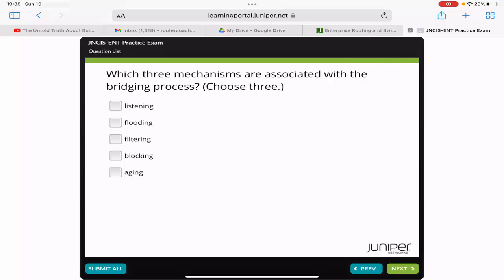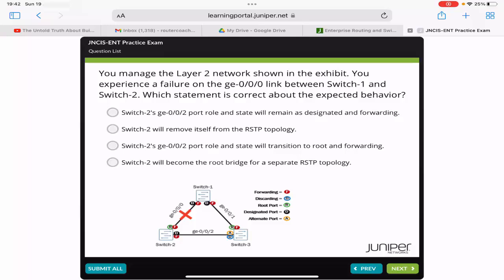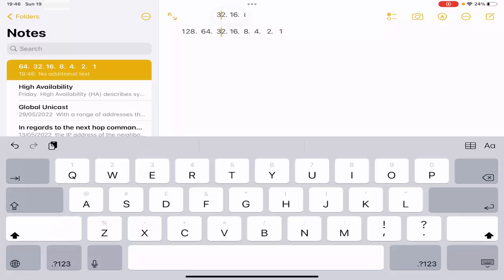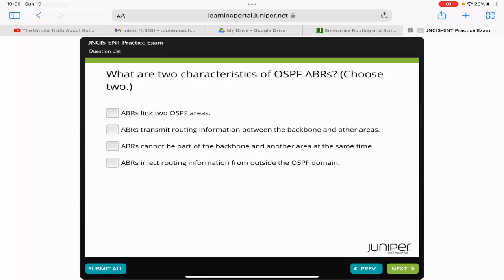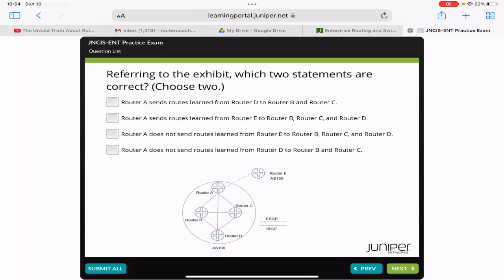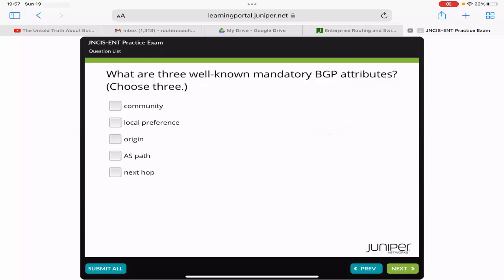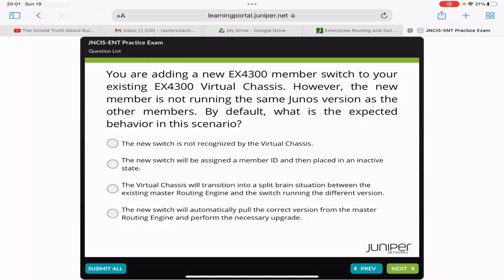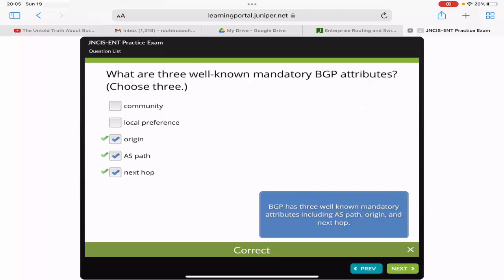44. JNCIS-ENT Practice Questions Walkthrough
In this video, I walk you through the official JNCIS-ENT practice questions available on the Juniper Networks website. Whether you're preparing for the JN0-348 exam or simply brushing up on your enterprise routing and switching knowledge, this video will help you understand the reasoning behind each answer.